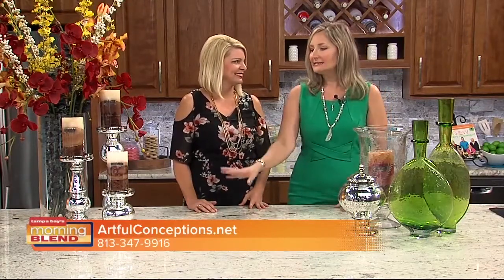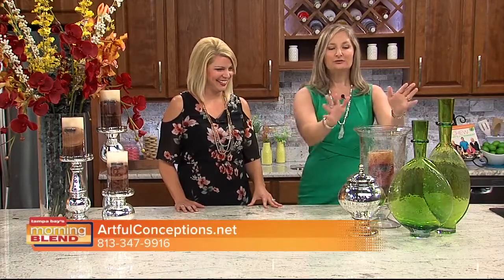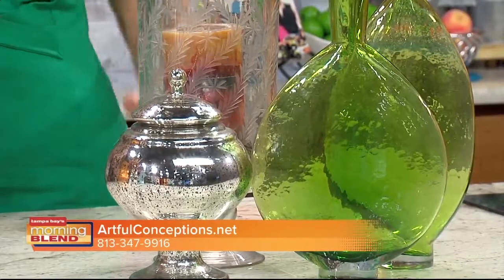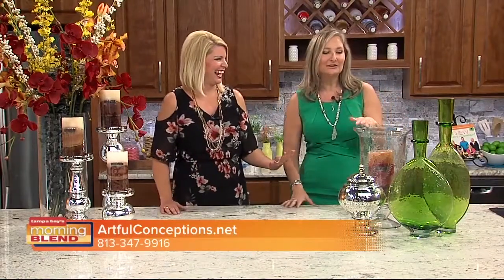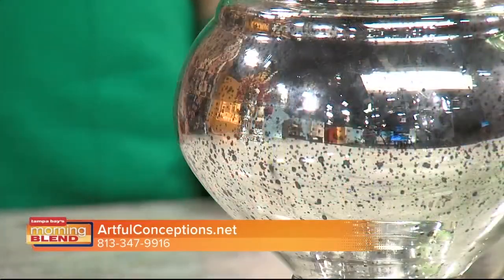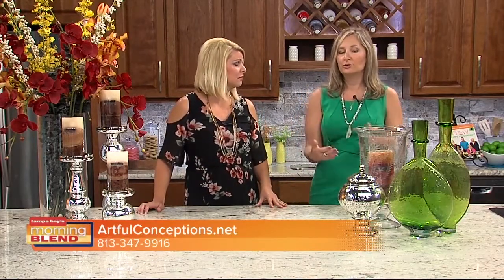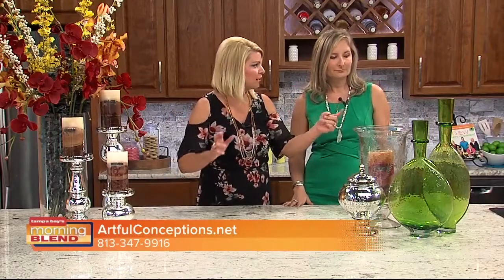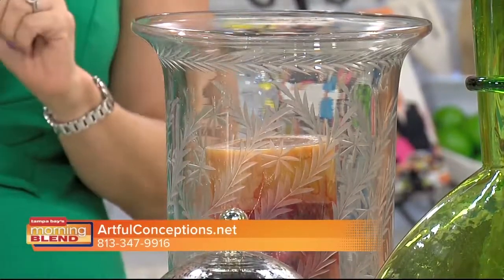ArtfulConceptions 9 5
Tips on how to decorate for fall without putting pumpkins everywhere.